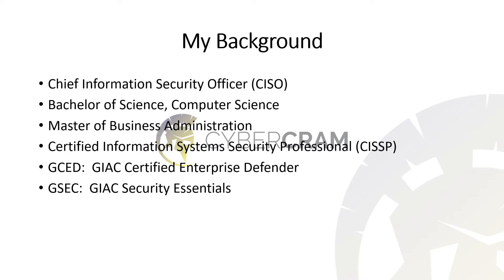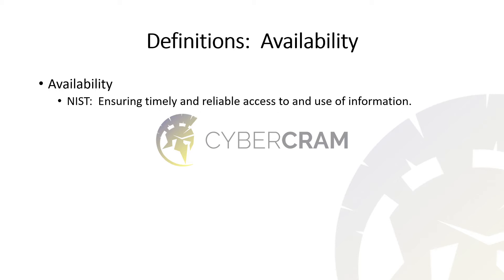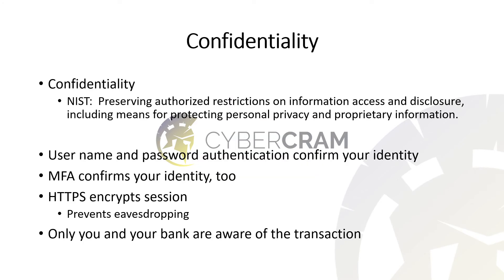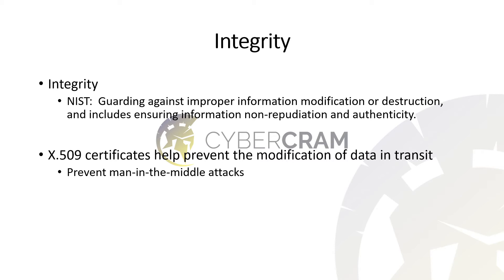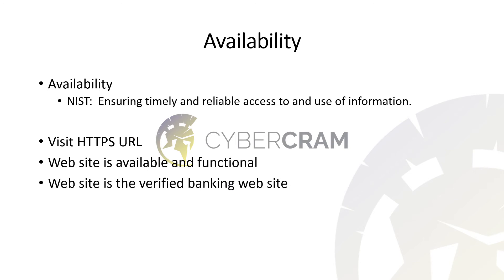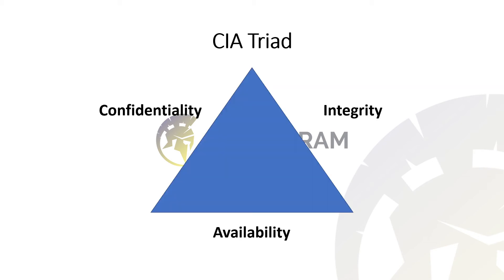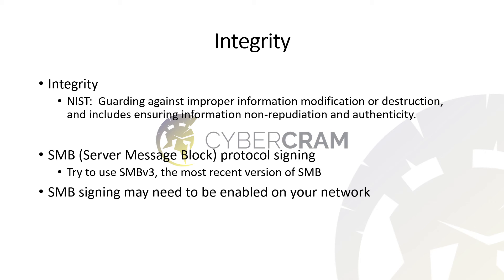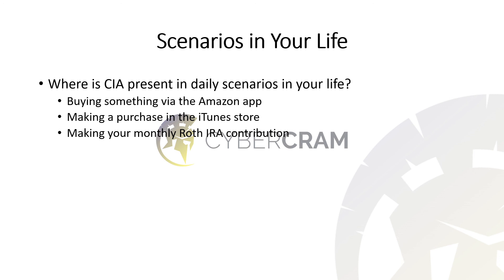Cybersecurity for Beginners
This is a starting place for learning about cybersecurity and information security.